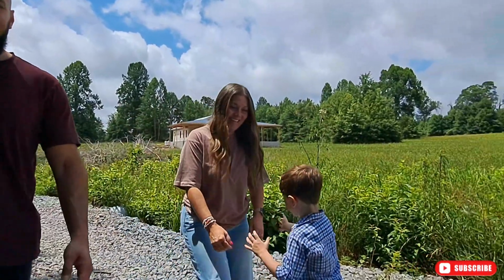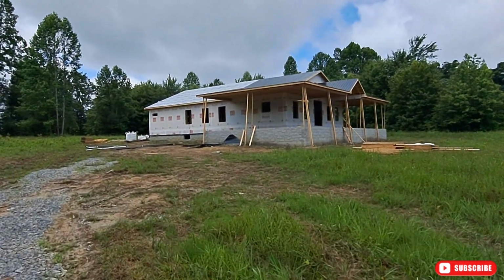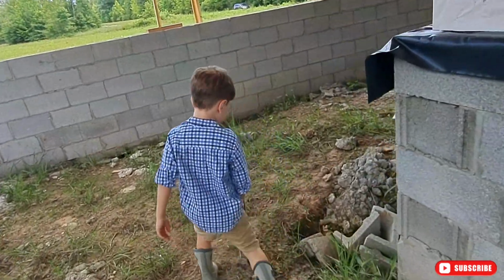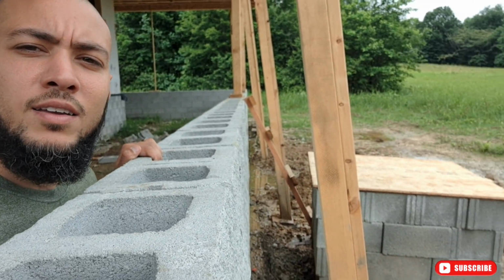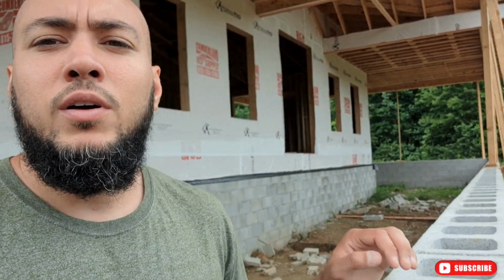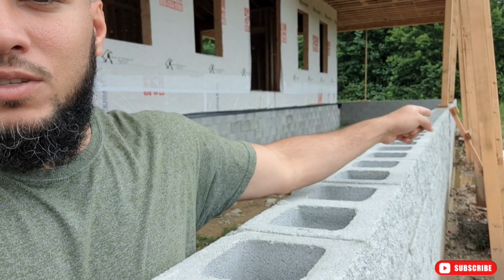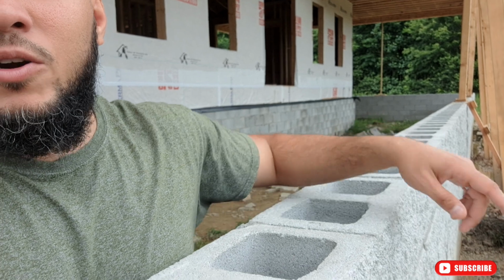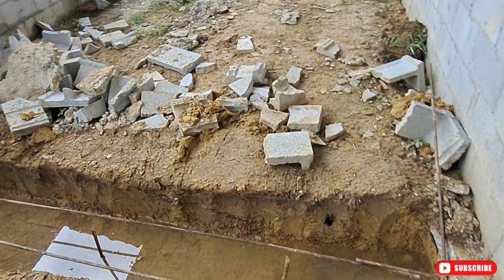Building a Storm Shelter in our Concrete Porch!